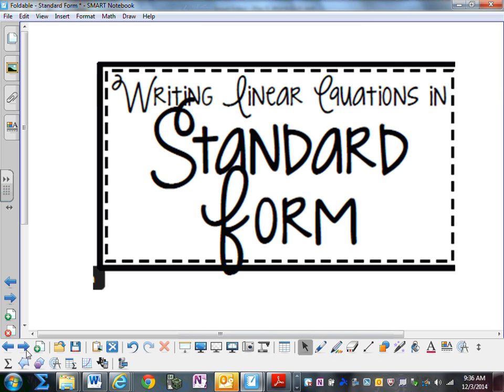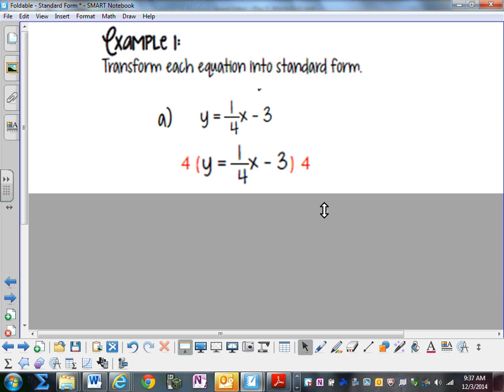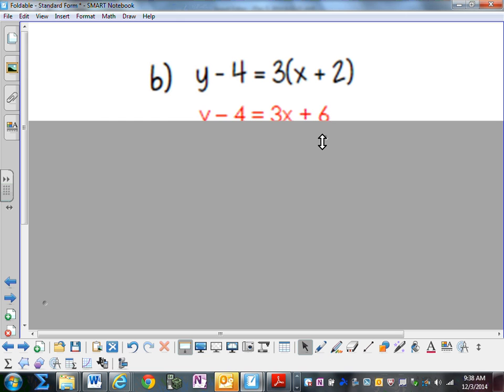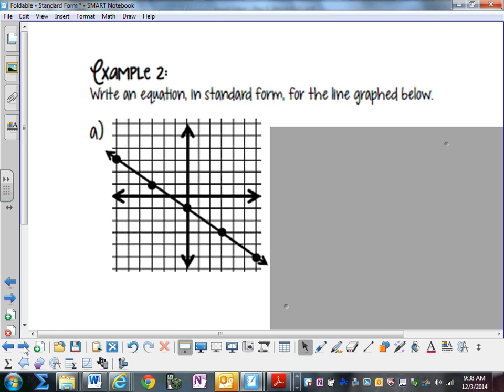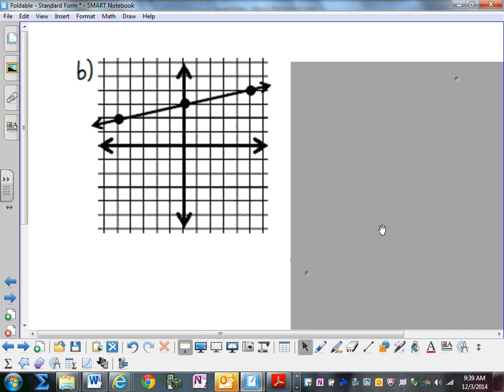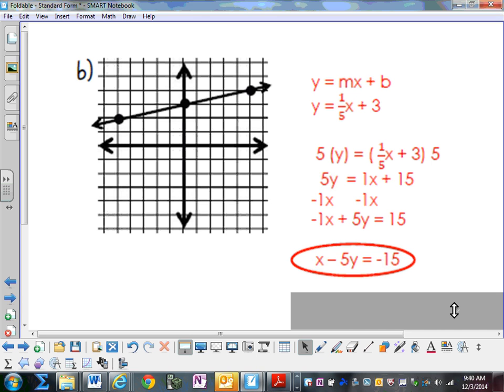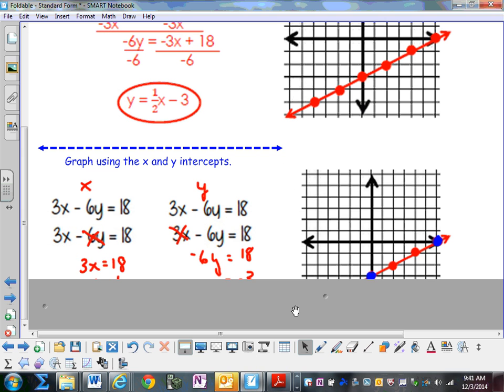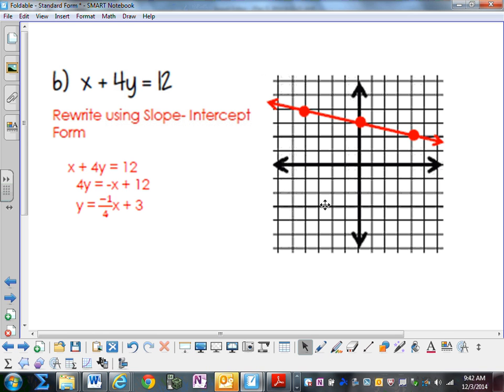Standard Form Foldable